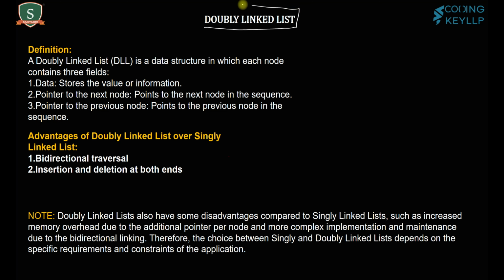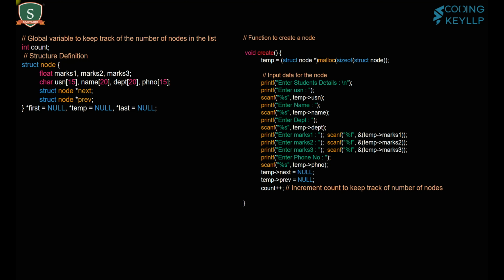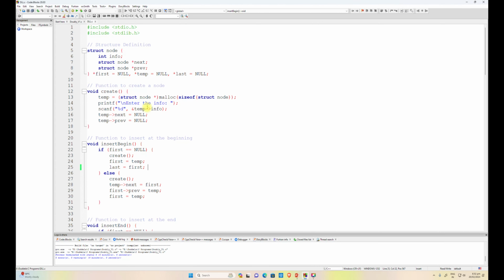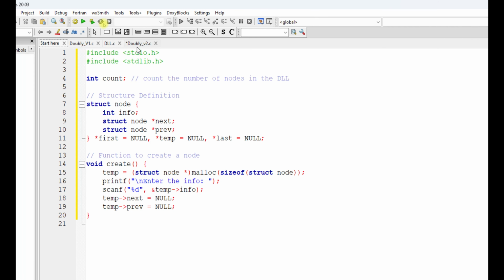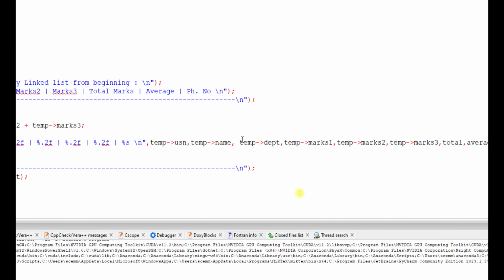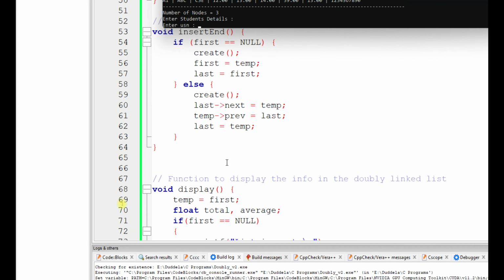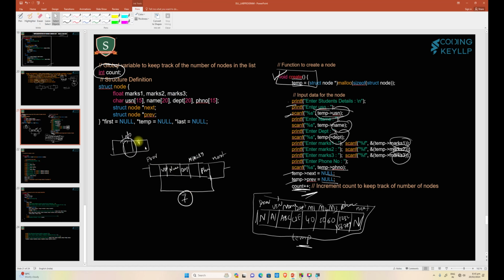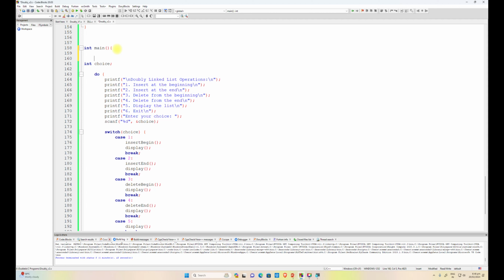Doubly Linked Lists using C: Practical Implementation Guide with Detailed Execution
Design and Implement a menu driven program in C for the following operations on Doubly Linked List (DLL) of Student Data with the fields: USN, Name, Dept, Marks, PhNo
       a. Create a DLL of N Students Data by using end insertion.
       b. Display the status of DLL and count the number of nodes in it
       c. Perform Insertion and Deletion at End of DLL
       d. Perform Insertion and Deletion at Front of DLL
       e. Display the total and average marks for each student

"Unlock the power of doubly linked lists with our comprehensive implementation guide! In this tutorial, we delve into the intricacies of doubly linked lists, offering step-by-step instructions on how to implement and execute them effectively. From understanding the concept to writing code and executing it, we cover it all. Dive deep into this fundamental data structure with us and enhance your programming skills today!